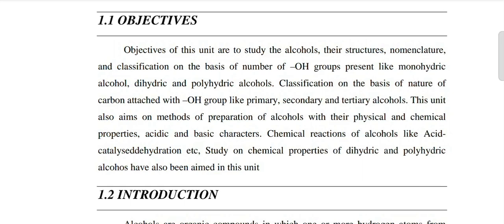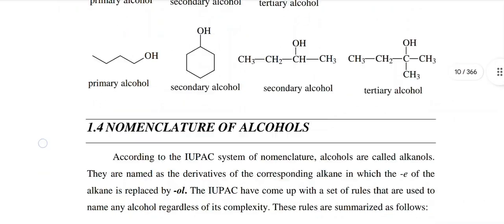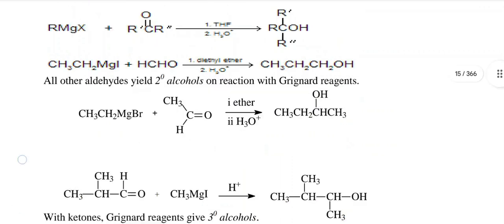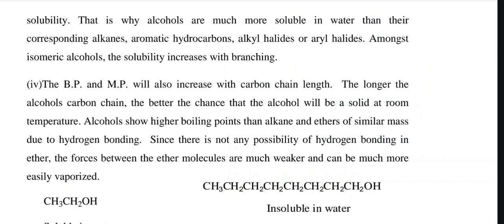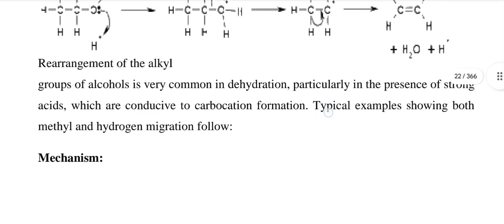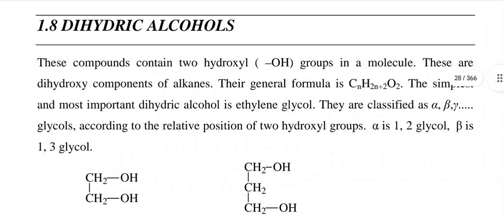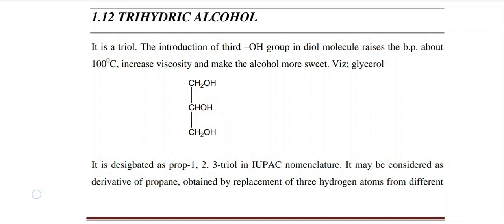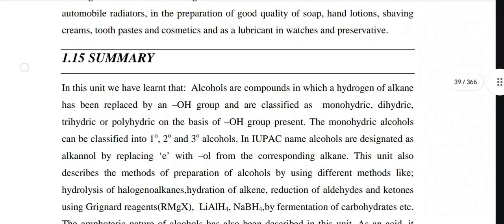unit 1 alcohol BSC chemistry Hons 2nd year name shobha roll no. 1230721002